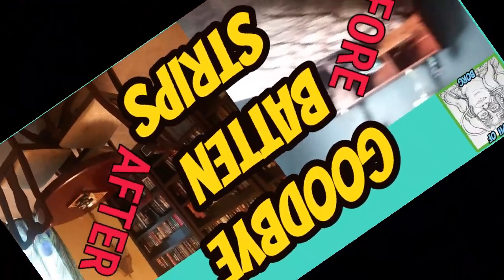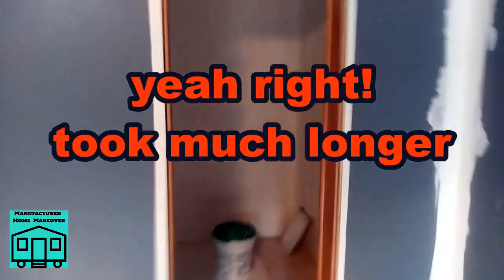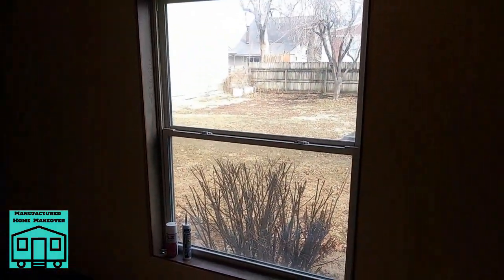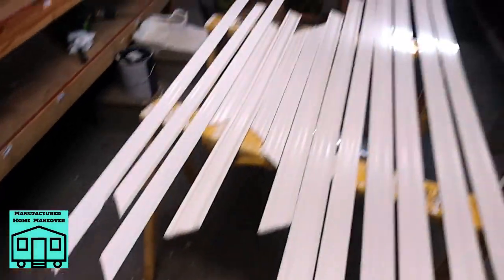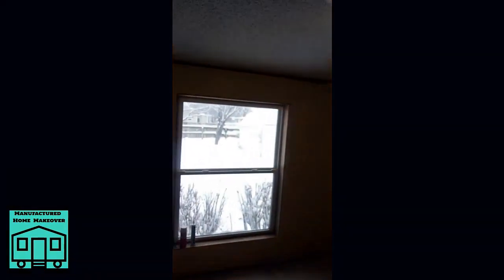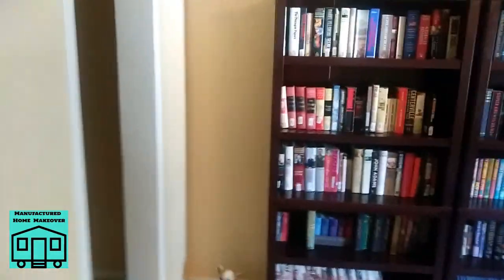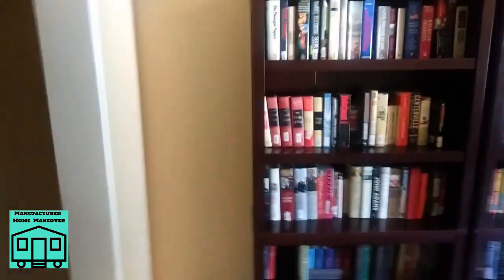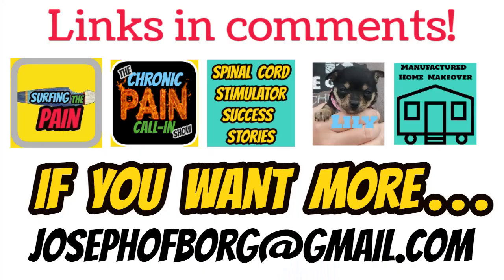Batten Strip Removal converts room!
Come see the transformation of our extra bedroom to a home library by removing the batten strips and painting.